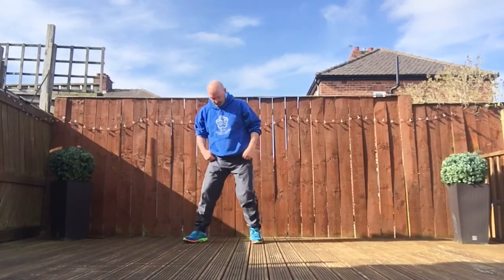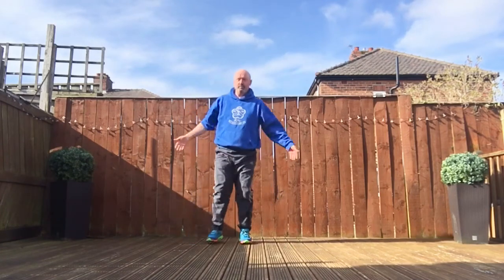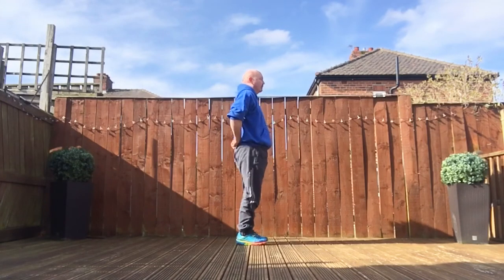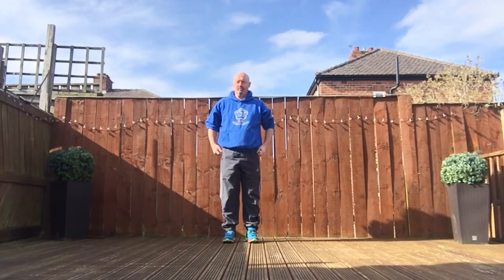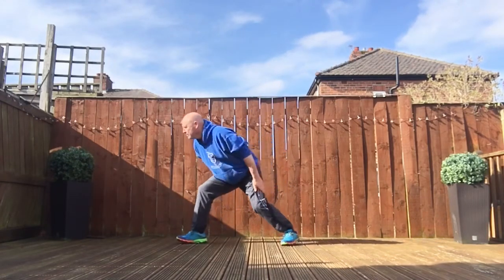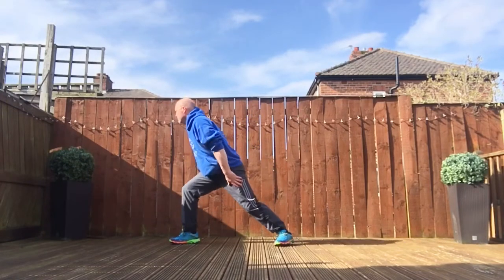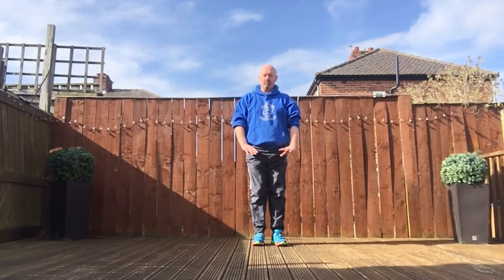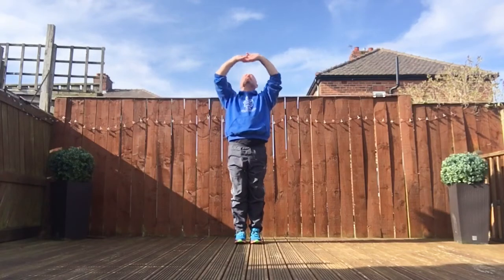Eight Section Brocade Qigong - Ba Duan Jin · 八段锦 Warm Up with Chi Gung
I thought I would share our basic qigong sequence for everyone to practice.

apologies from the background noises, never work with children and animals even if they are in the next garden!